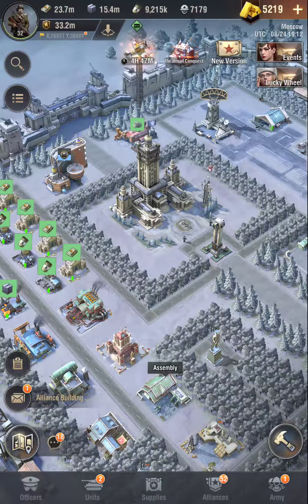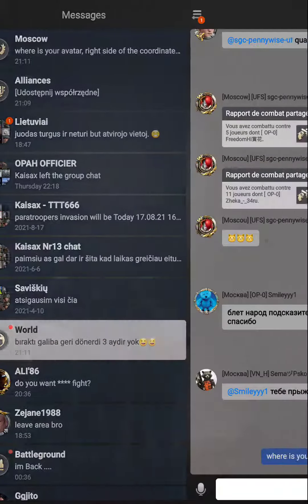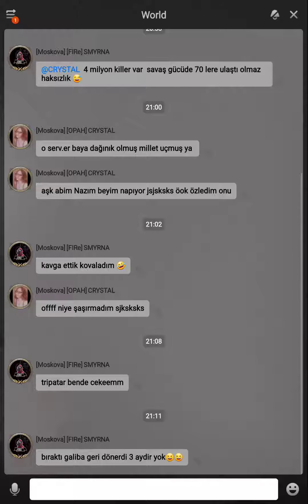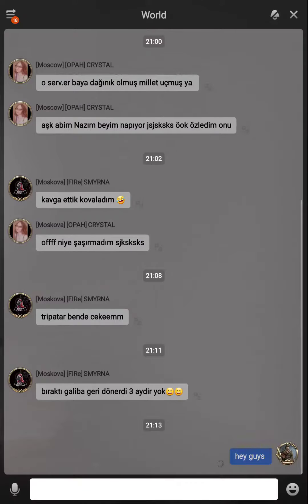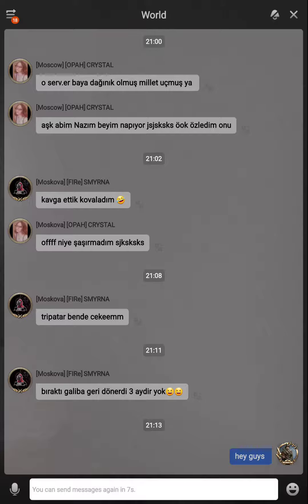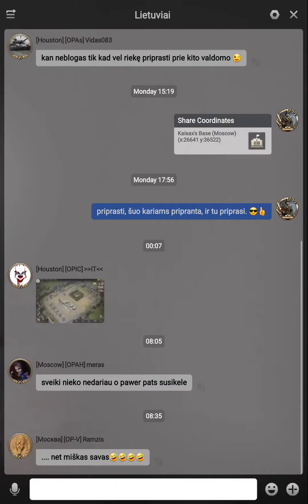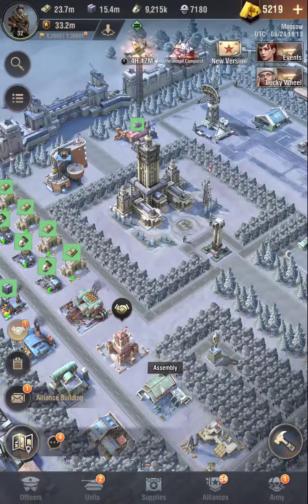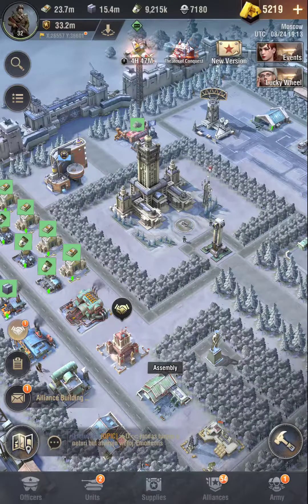Warpath.Kaisax how to read and write messages after update, till devs fix it.